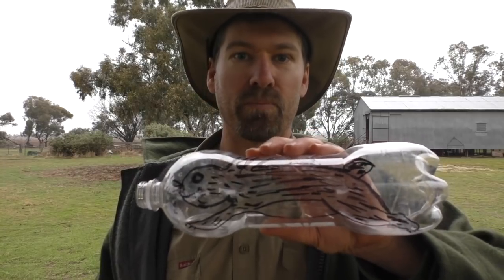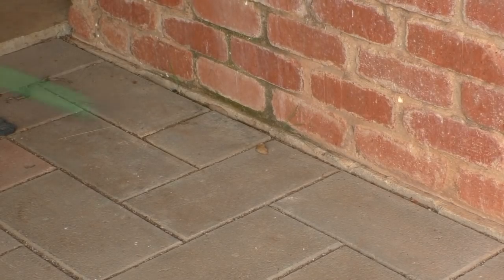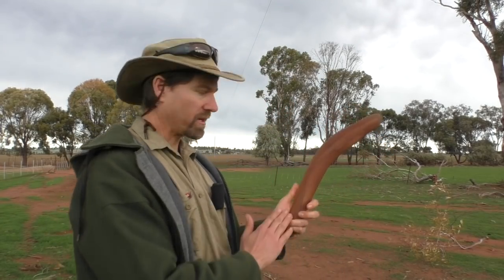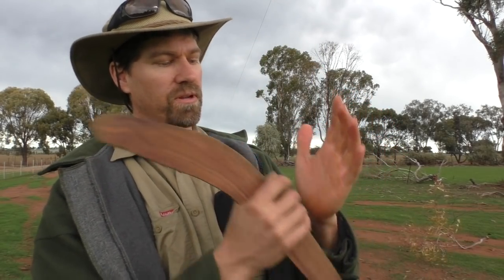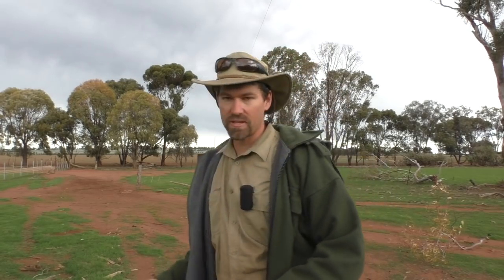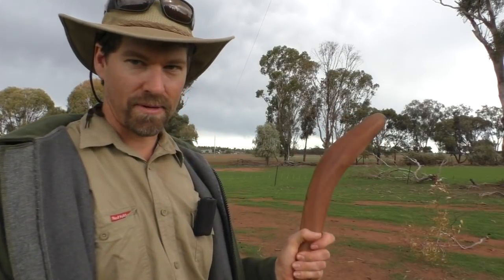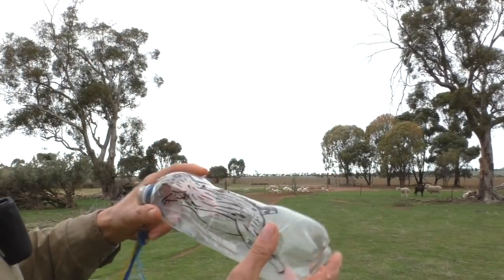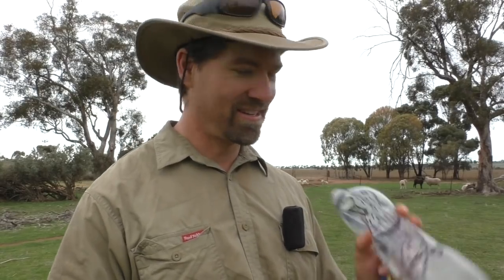Aussie man HITS POLYMER RABBIT ON THE RUN with HUNTING BOOMERANG/THROWSTICK - Ep. #8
Learn how to hit a moving target with a hunting boomerang

THEME MUSIC by Joanne Naylor
Vocals, Bass and Drums by Joanne Naylor
Stringed Instruments by Rod McCormack
Mixed and Mastered by Ted Howard